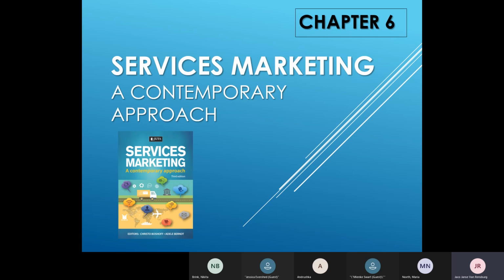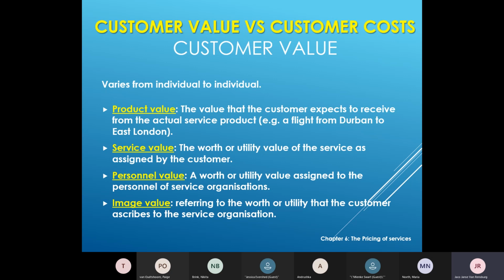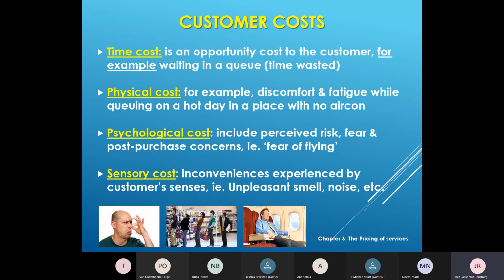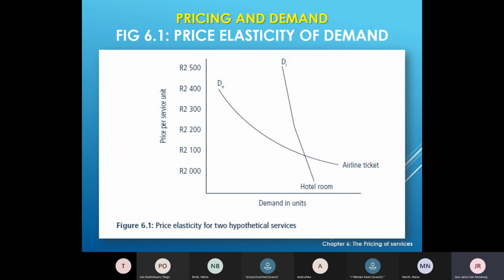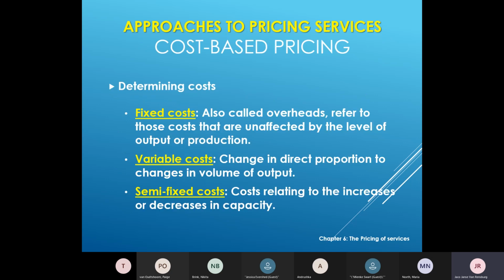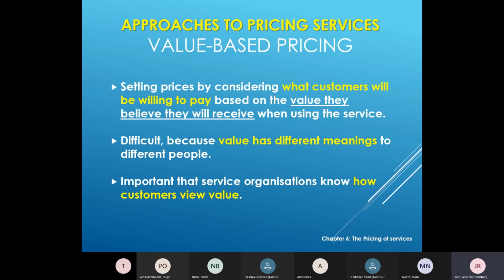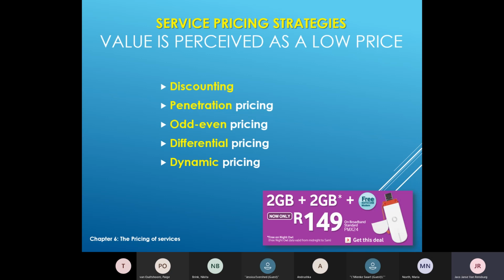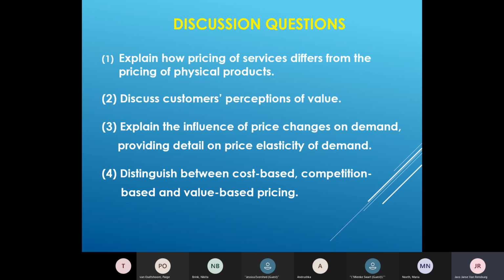Live session SMA32 20210407 105240 Meeting Recording